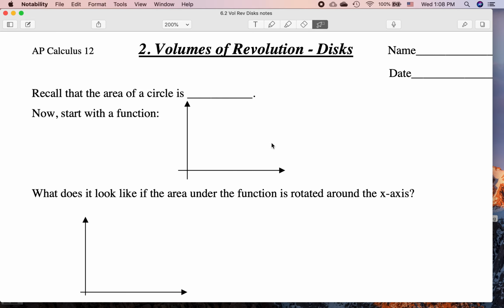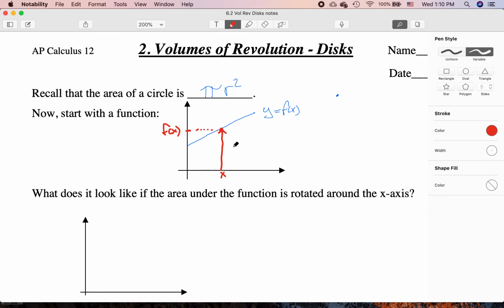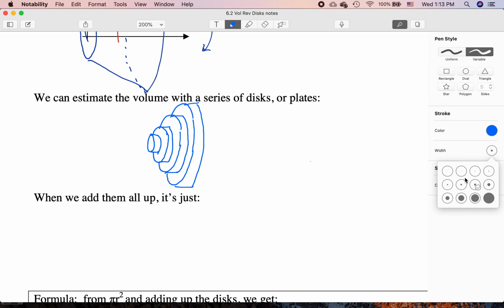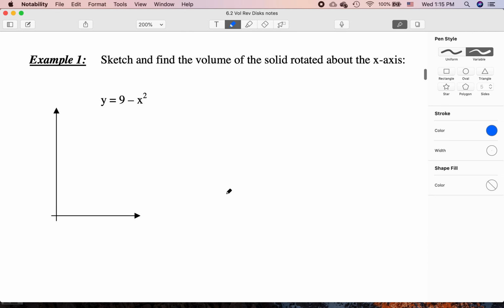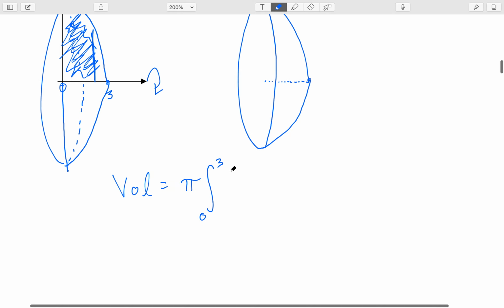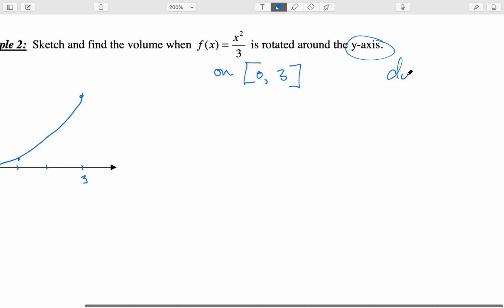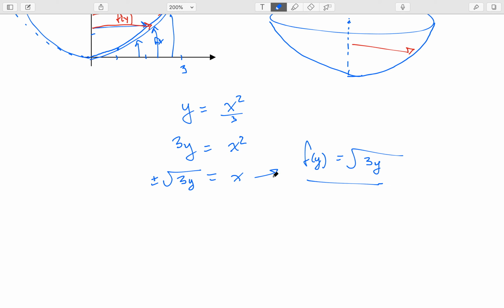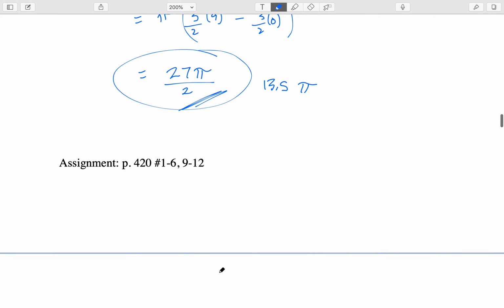Calc 12 6-2 Volume Rev Disks